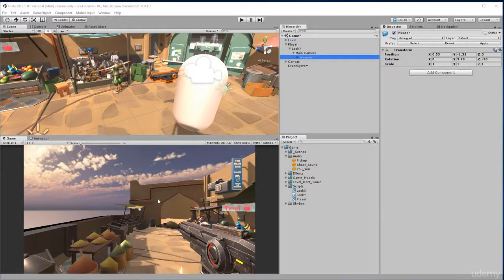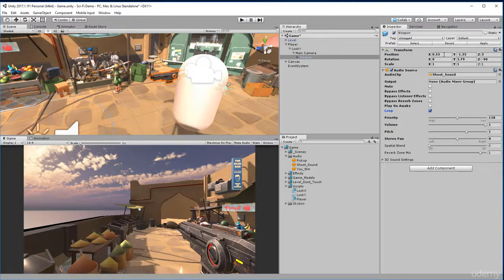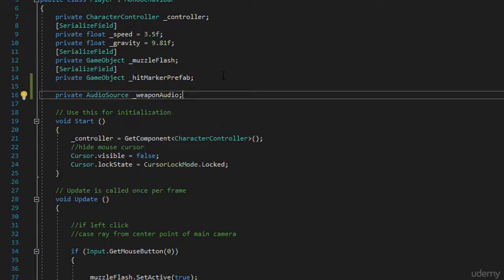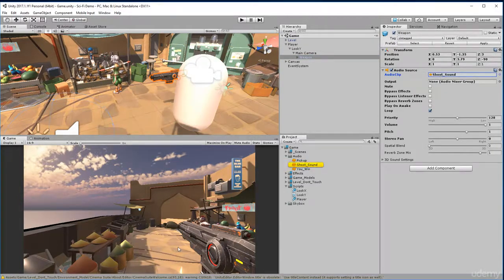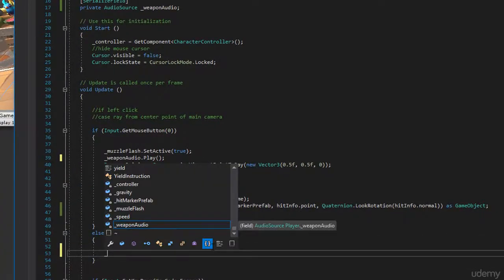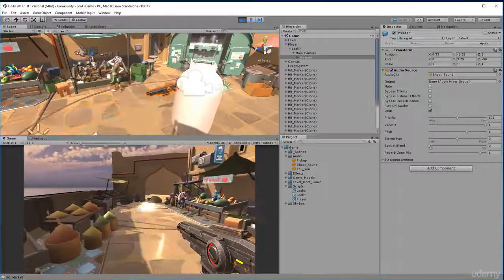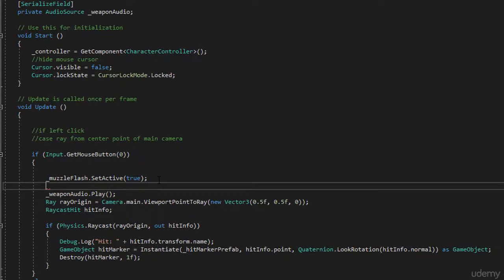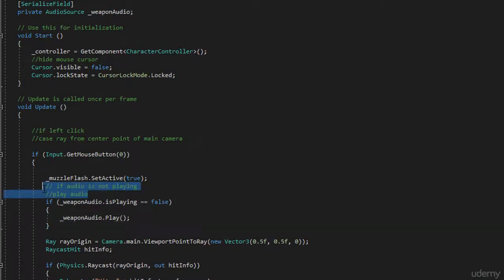Unity Tutorial - Challenge Review Weapon Sound